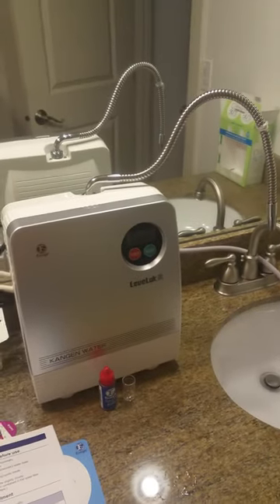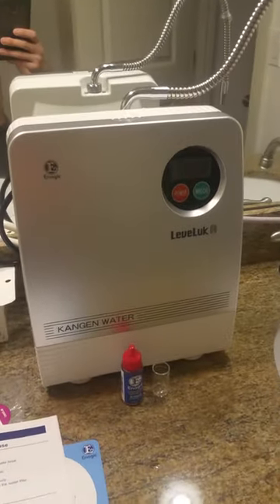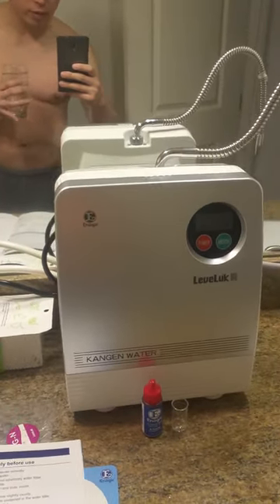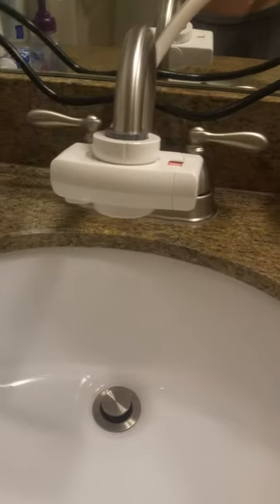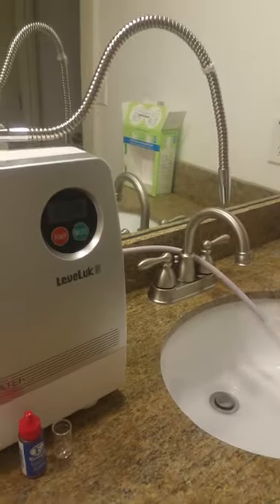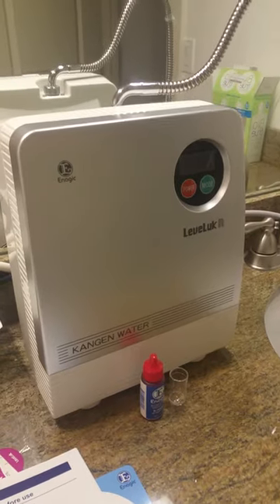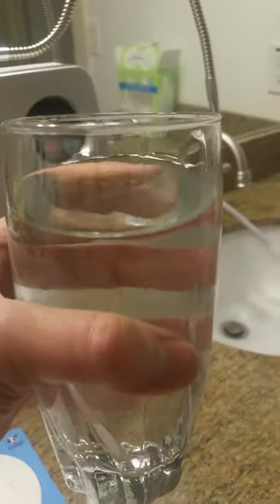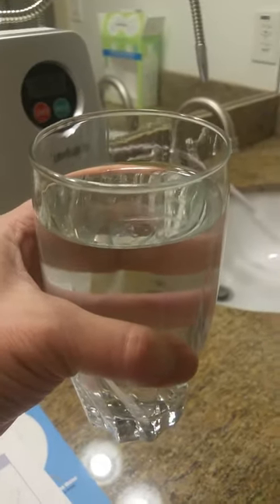My First Taste of Kangen Water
Trying Kangen water for the first time in my life with my Leveluk R that I just received today on 3/31/2016. # kangenwater